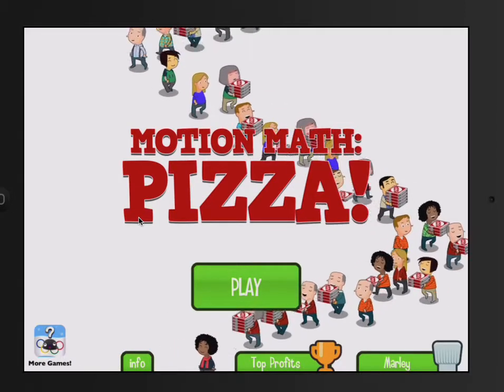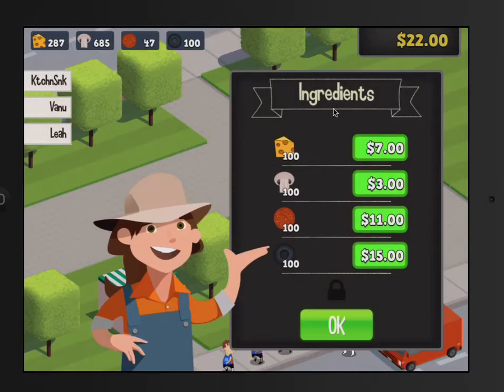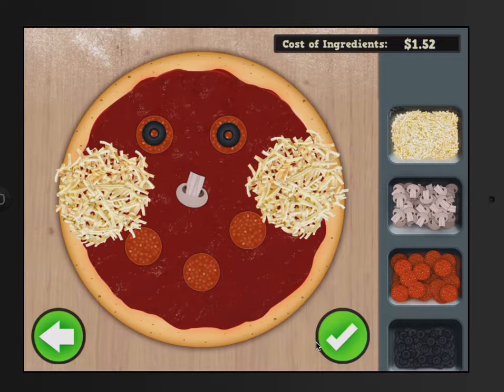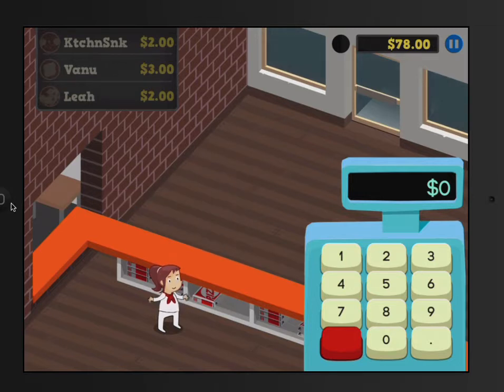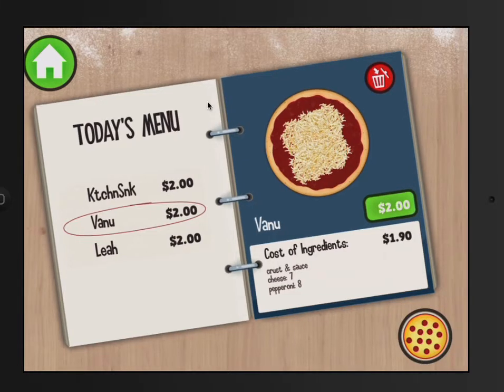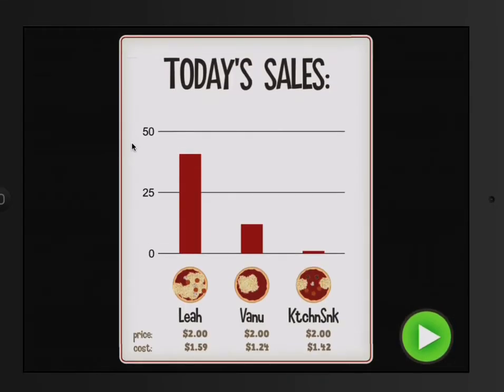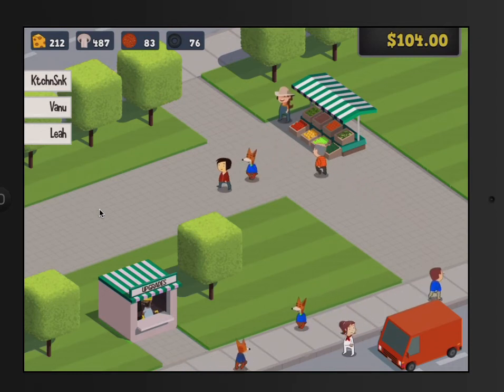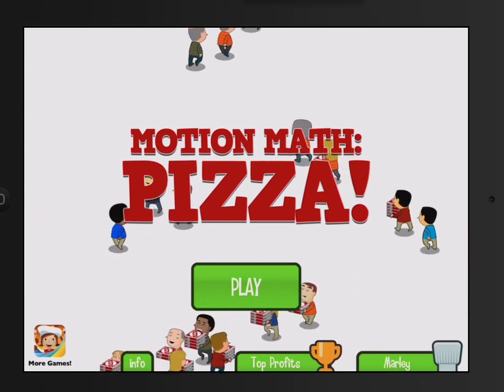@Motionmath: Pizza App Sneak Peek!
MKP and I walk through this awesome new math app. You design and run your own Pizza Shop! Tons of great decisions to make and math to play.